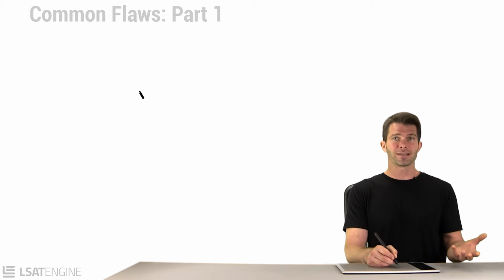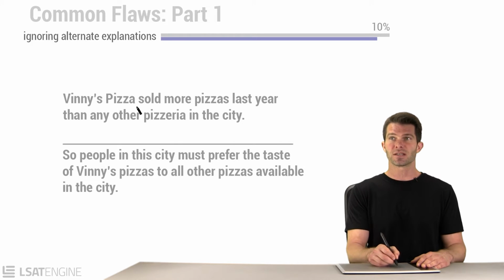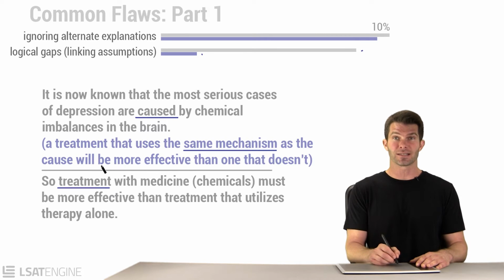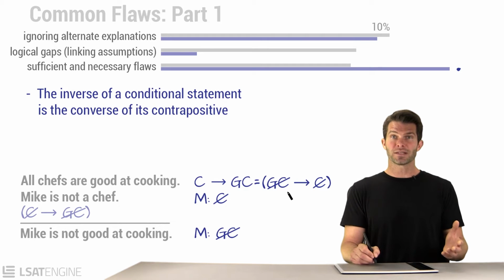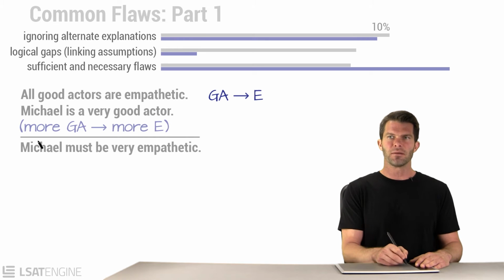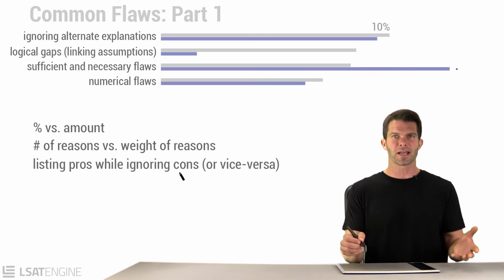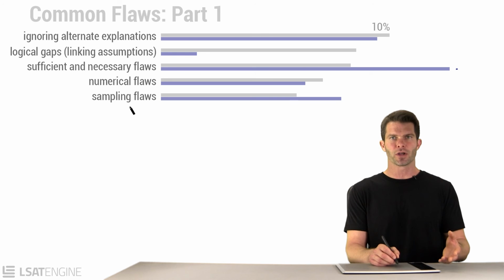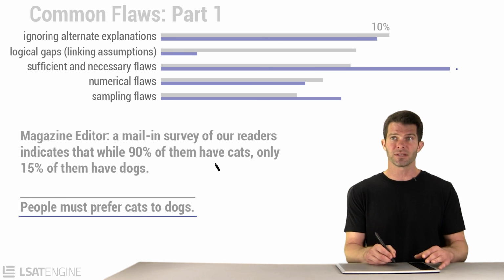LSAT Engine: Common Flaws 1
Our LSAT course uses machine learning techniques to adapt to you. It tracks your performance and adjusts itself based on your strengths and weaknesses, providing you with useful feedback along the way.

It's like having an LSAT tutor who's always on call and who has a computer for a brain.